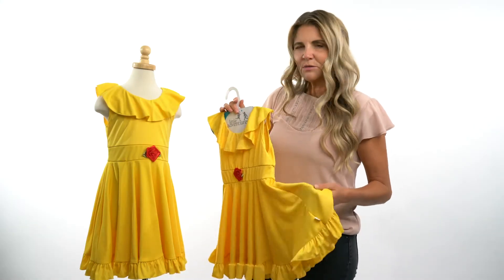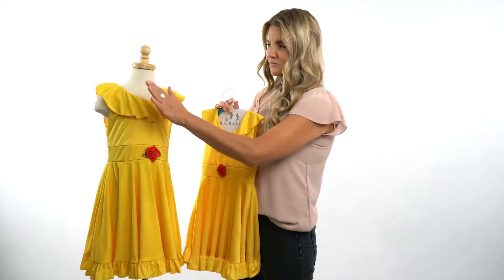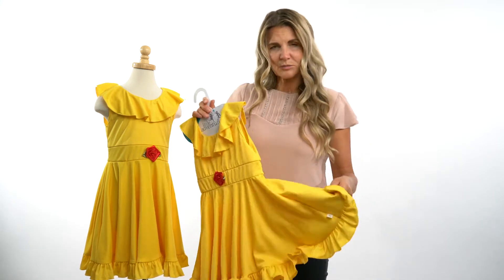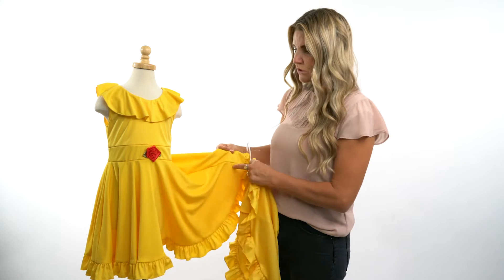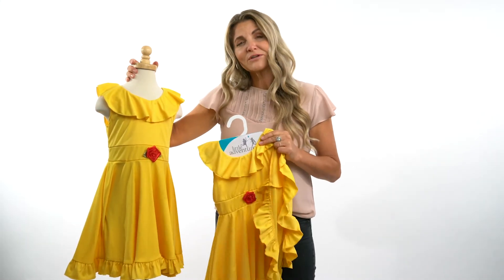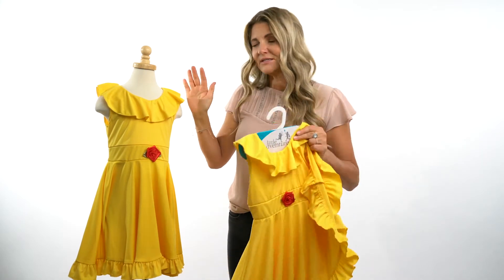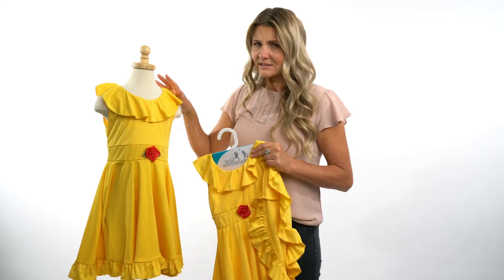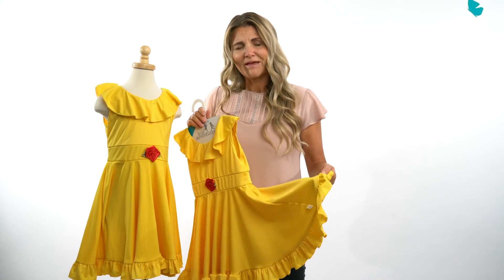Little Adventures Twirl Dress - Yellow Beauty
Your little one will look absolutely adorable as they reign over their magical kingdom in their new Yellow Beauty twirl dress. What really sets our dresses apart, beside the fact that they are machine washable and super comfy, is that our twirl dresses are made for twirling! The flowing skirt is cut from a full circle of fabric which allows it to billow out as your little one twirls, spins, dances and plays the day away.